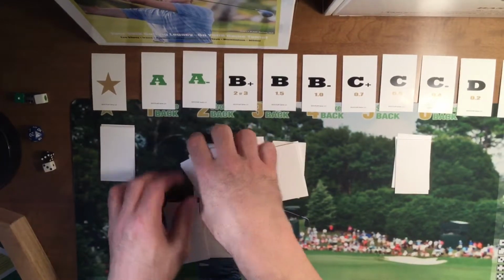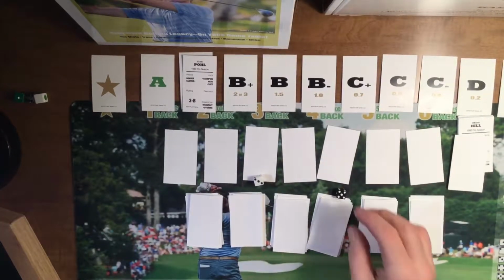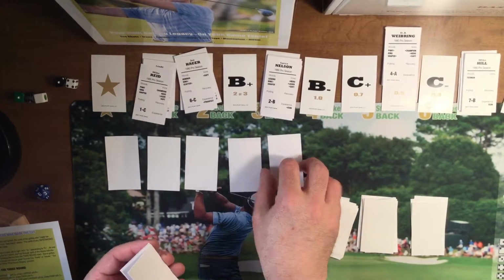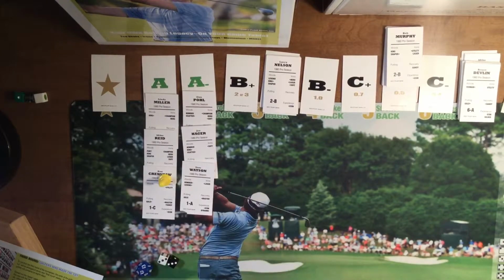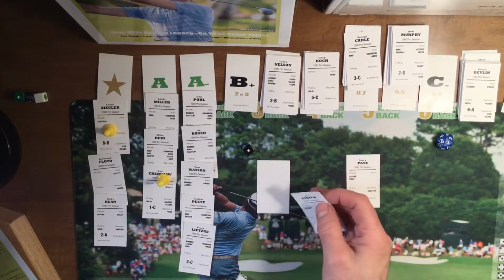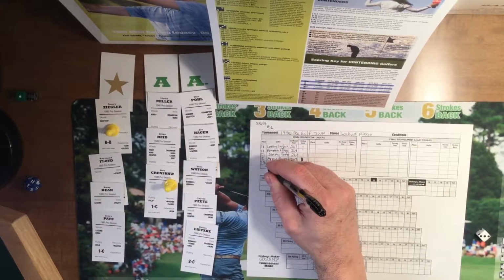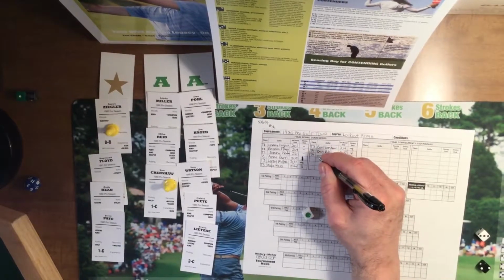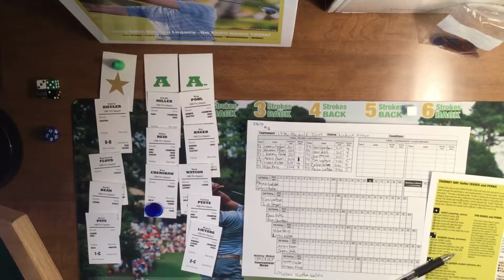1980 Pro Championship 3rd Round ..Tournament 1...Lookout Ridge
3rd Round Tourney 1